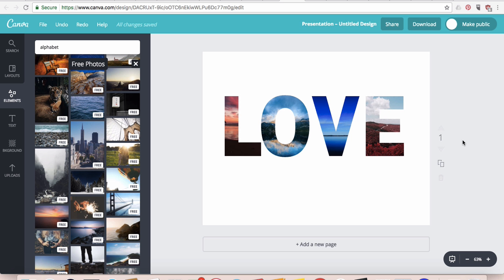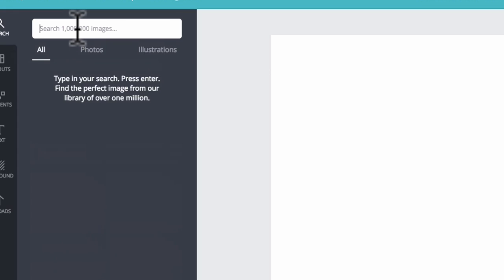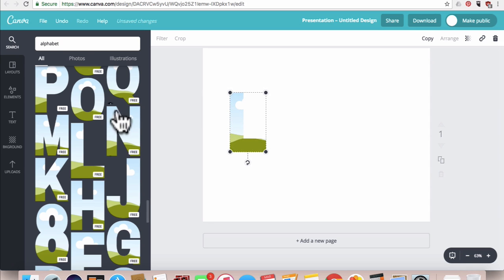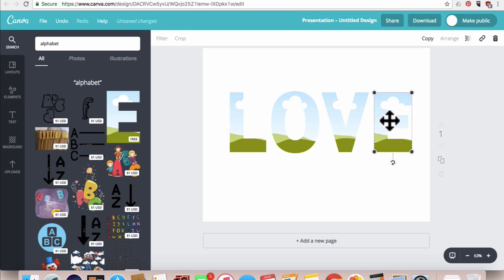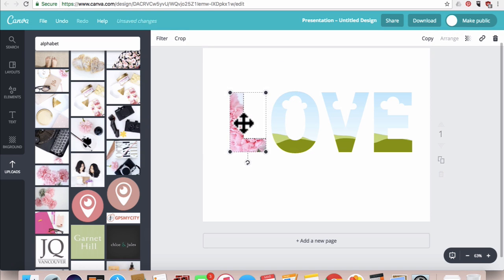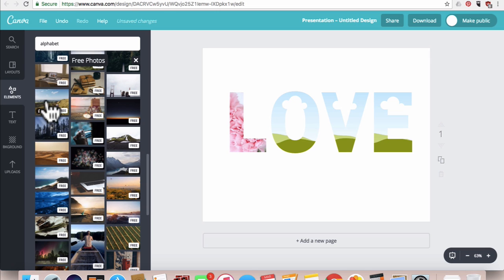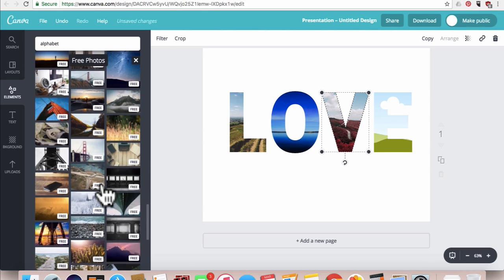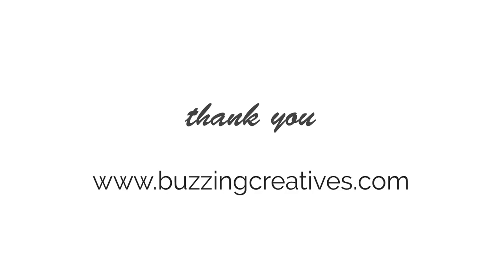how to create a text mask in canva